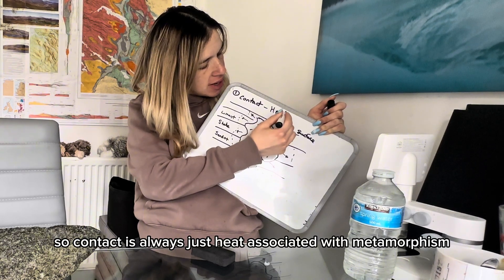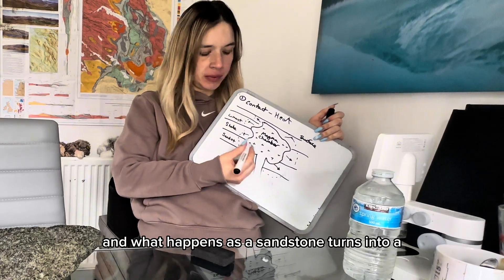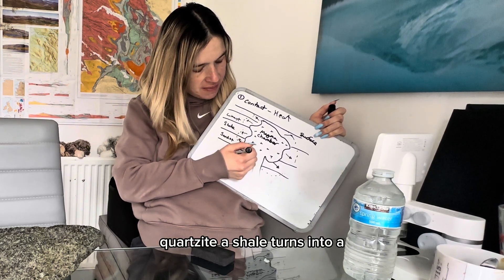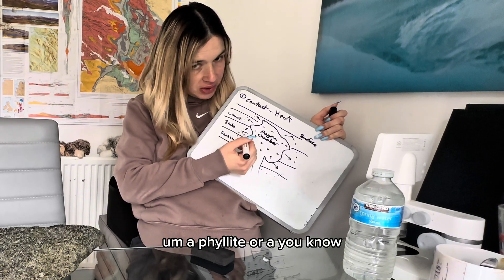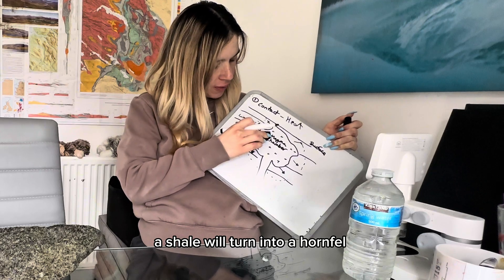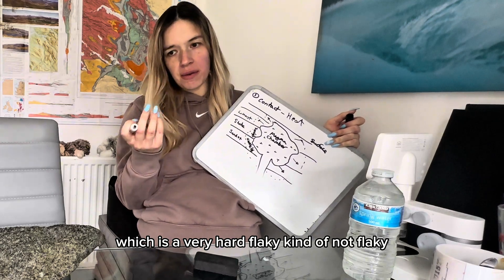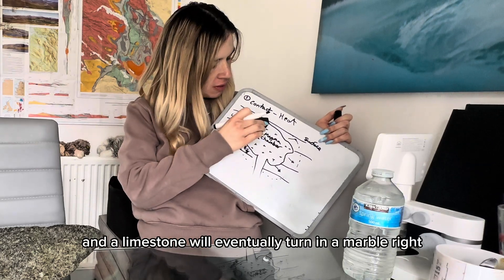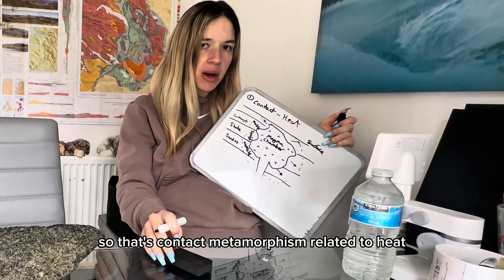Rock of the week - 7. Metamorphic rocks Amphibolite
This was recorded a few weeks ago when I was 39 days pregnant and a few days before I gave birth.

This weeks rock is Amphibolite which is a metamorphic rock. Amphibolite used to be a mafic igneous rock before it was metamorphosed meaning it was rich in iron and magnesium. Previously a basalt, dolerite or gabbro - it’s been put under high pressures and temperatures which changes it over geological time turning it into an amphibolite.

Amphibolite is usually dark in colour, made up of primarily amphibole and has a schistose texture.